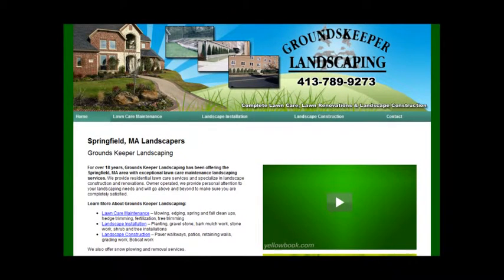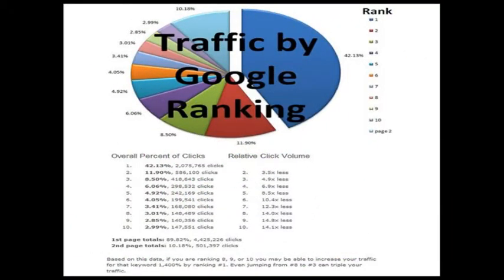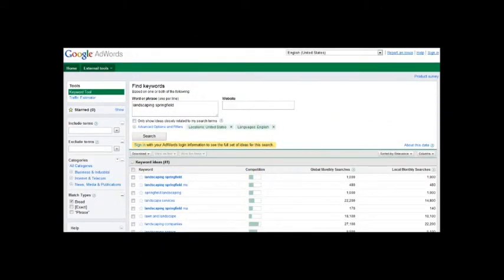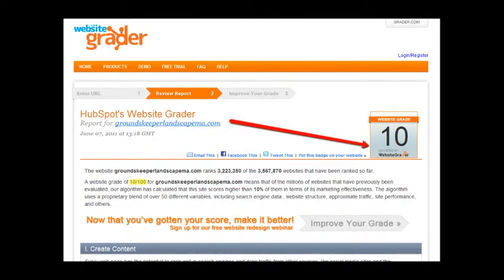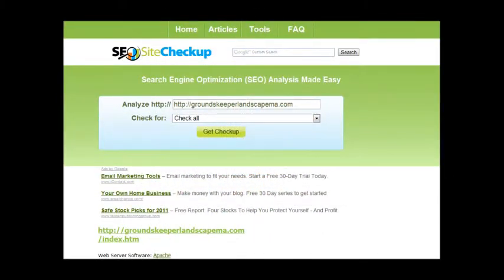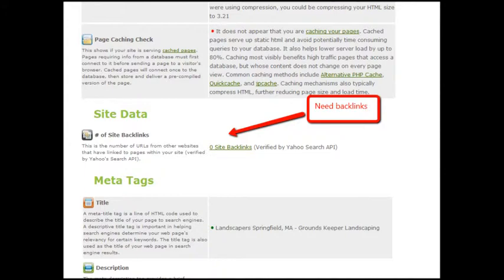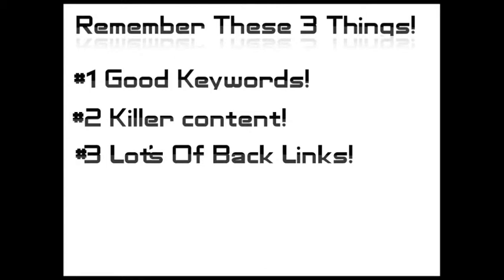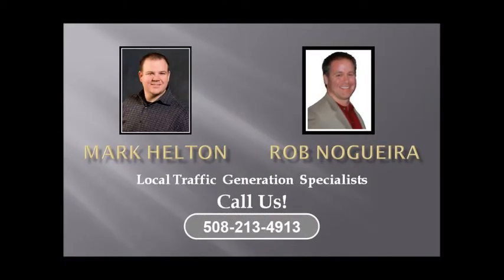James Dupre - Grounds Keeper Landscaping